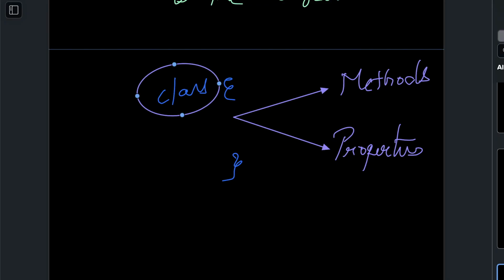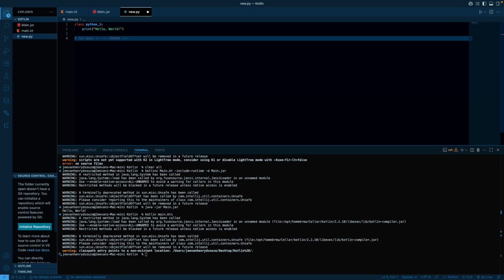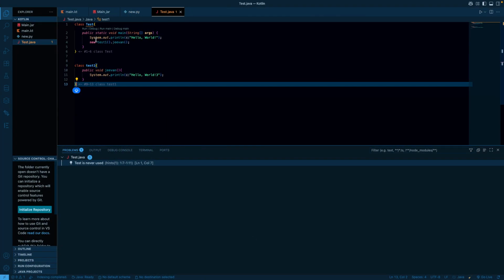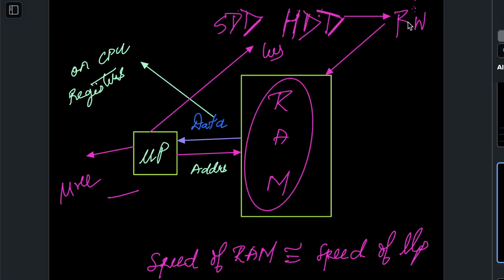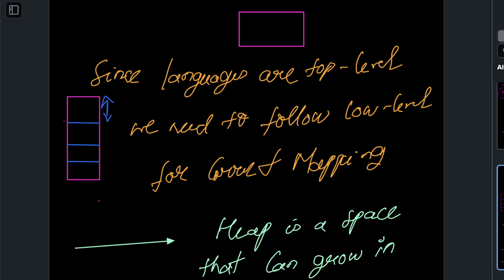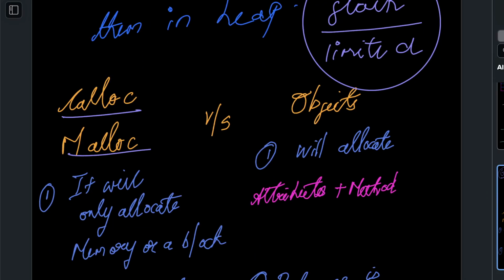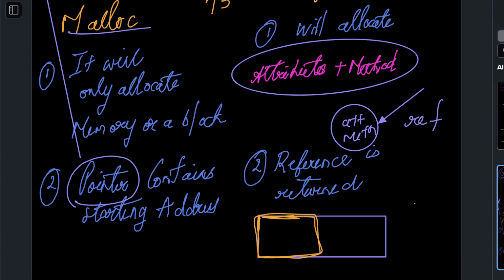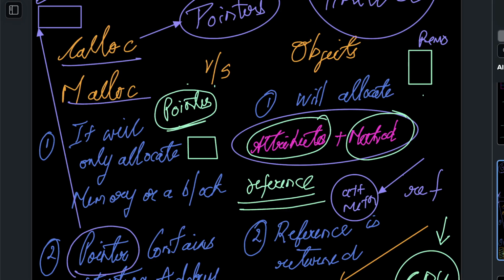OOP pillars : Encapsulation & Abstraction